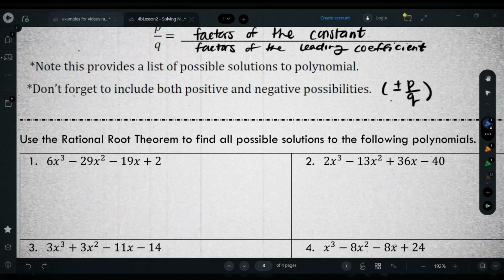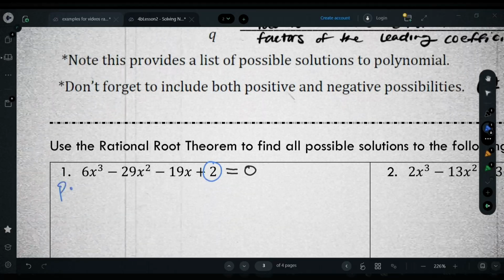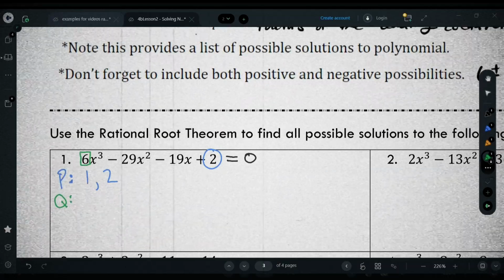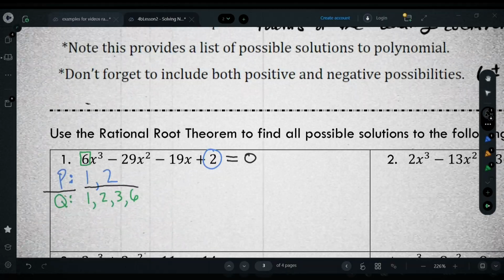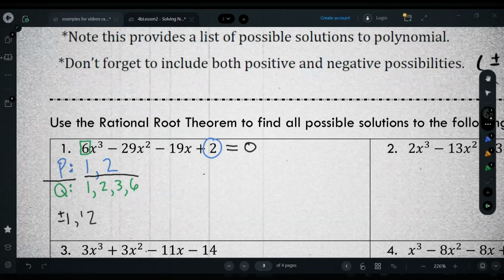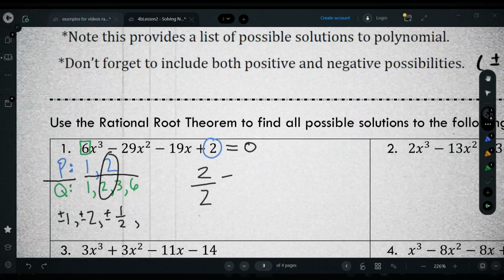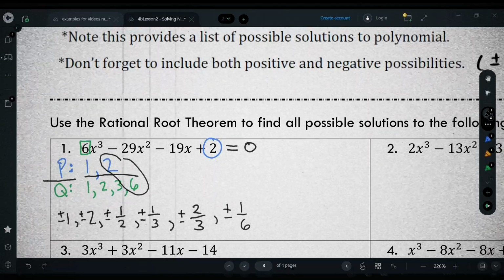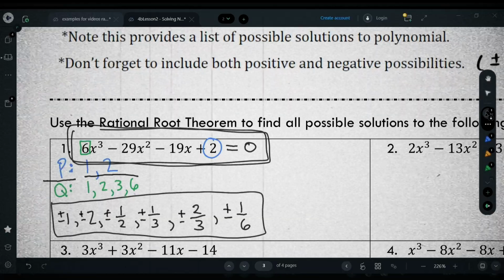Find possible solutions using the Rational Root Theorem Ex. 1